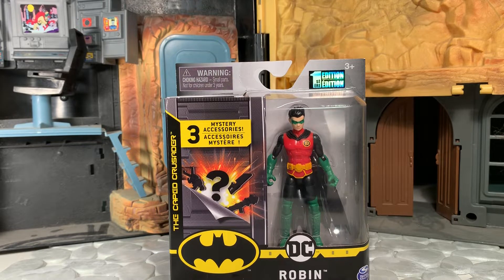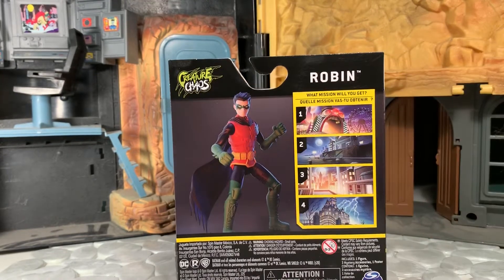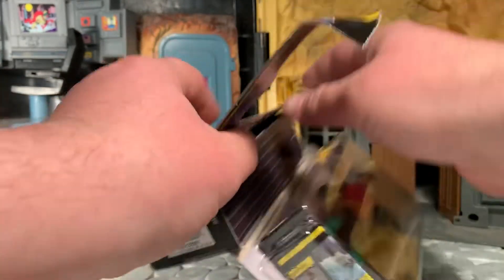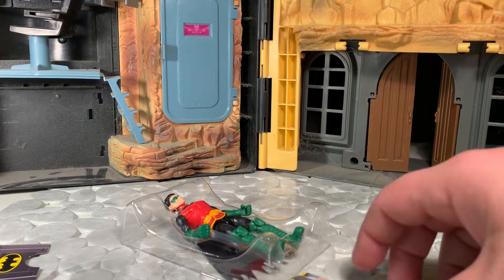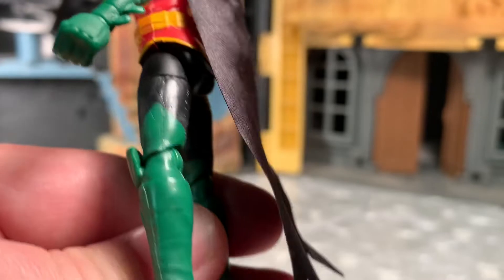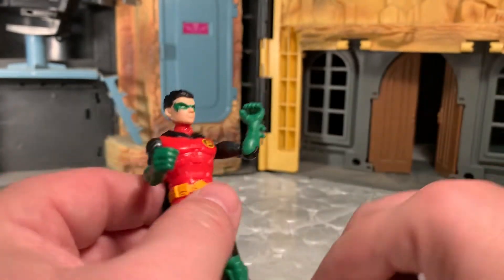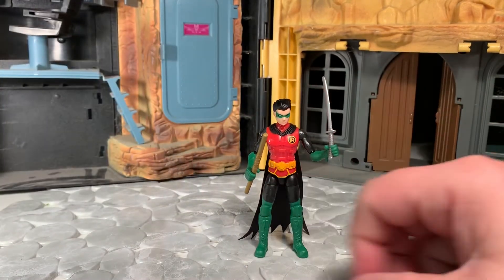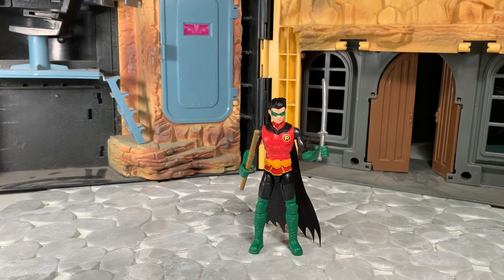Robin Spinmasters DC 1/18 figure review